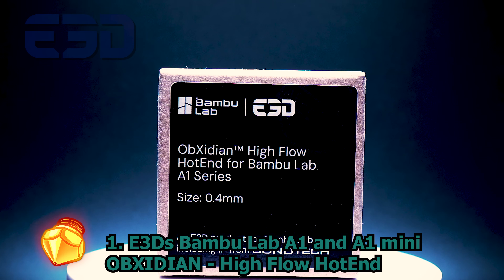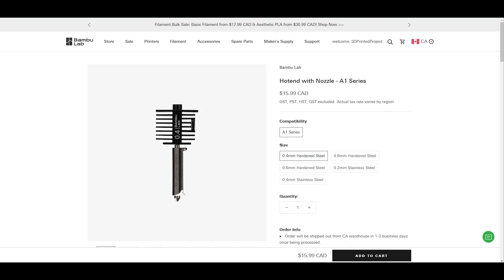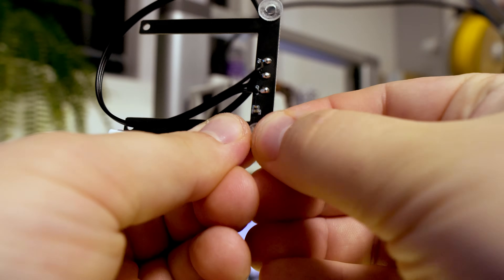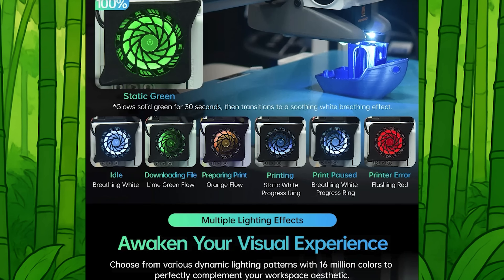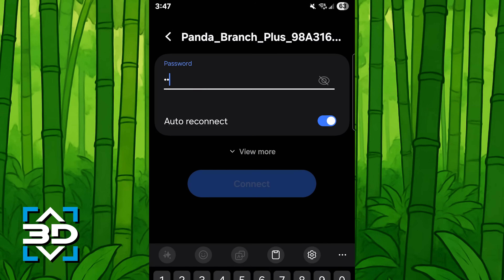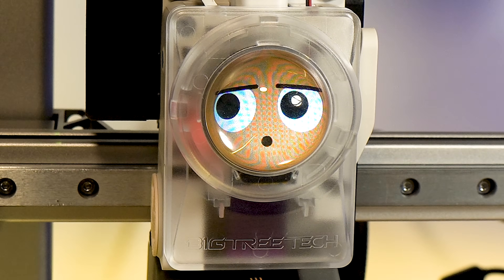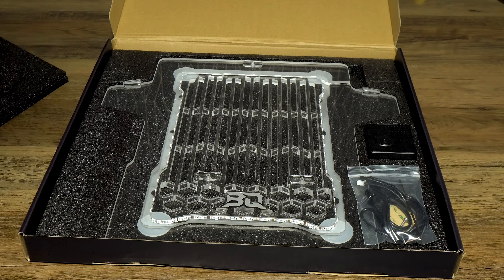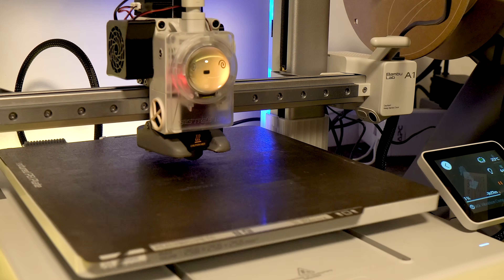More Upgrades For Bambu Lab A1 and A1 Mini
In this video I cover a range of upgrades for your Bambu Lab A1 and A1 Mini 3D Printers. Your support helps me create more content like this, thank you!

For all manuals and instructions related to BIQU products;

Timestamps
0:00 - E3D ObXidian HF HotEnd
2:28 - A1 Cooling Fan
4:24 - Panda Branch Plus
5:53 - Panda Knomi 3D
7:26 - Panda PTFREE
8:04 - Panda Aura